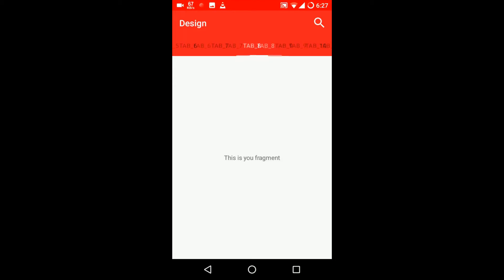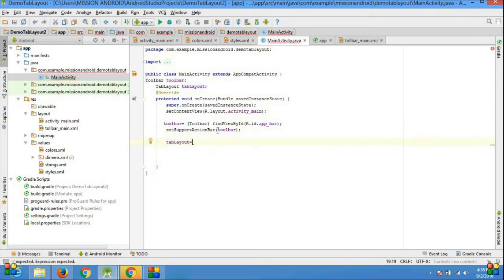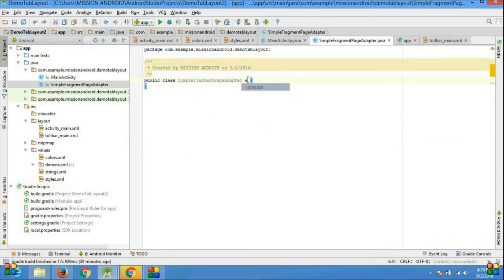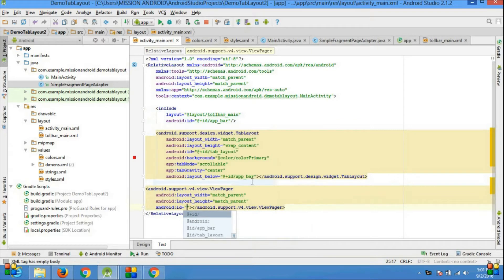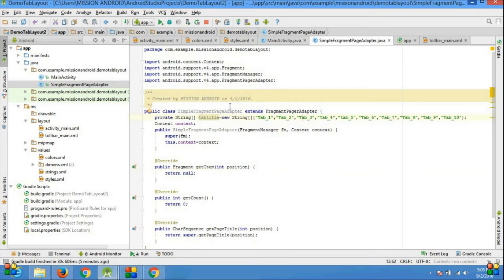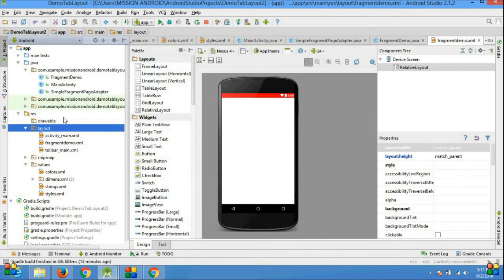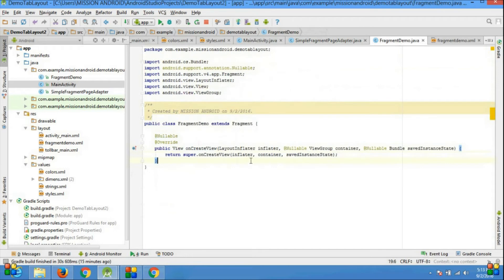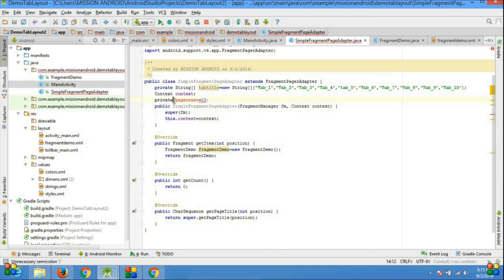Tool bar with swipe view or swipe activity android part-2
Population of the tabs to display is done throughTabLayout.Tab instances. You create tabs vianewTab(). From there you can change the tab's label or icon via setText(int) and setIcon(int)respectively. To display the tab, you need to add it to the layout via one of the addTab(Tab) methods.